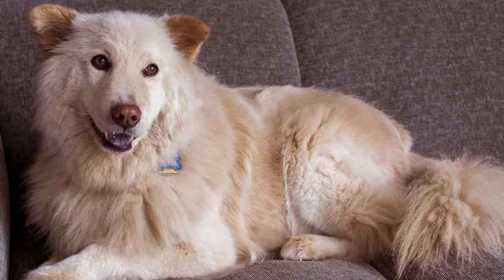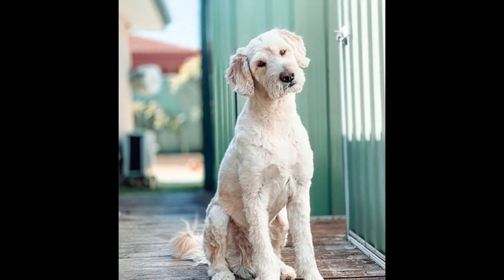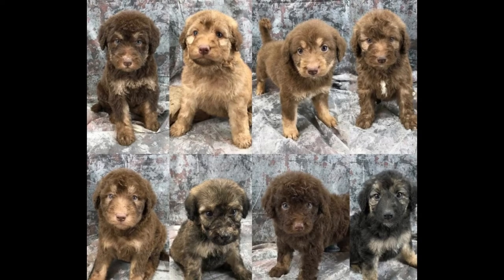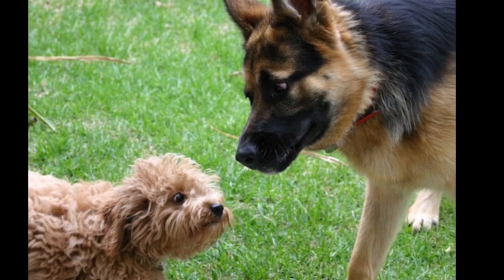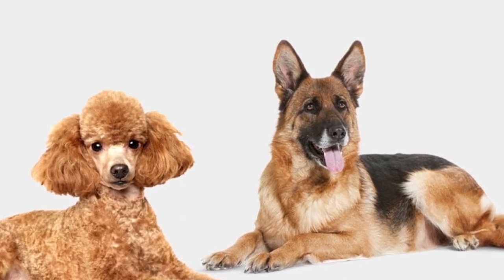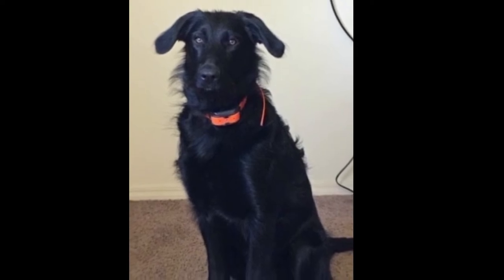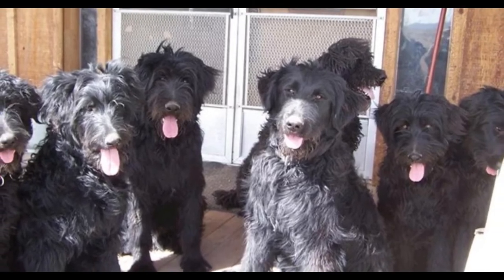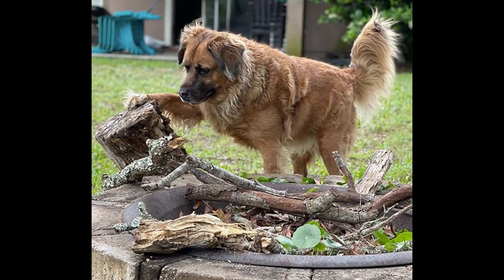Goldendoodle German Shepherd Mix / Shepadoodle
What is a shepadoodle?